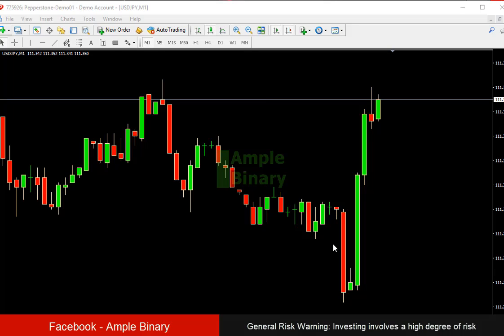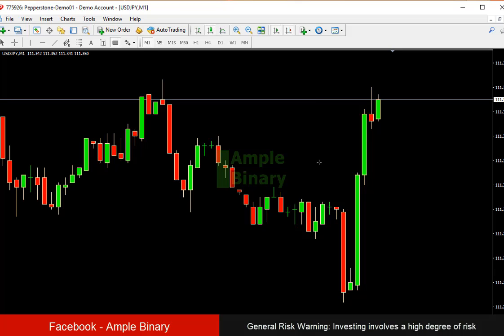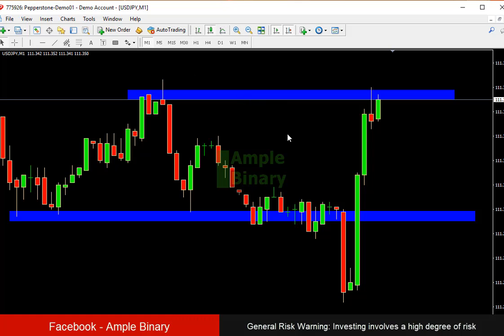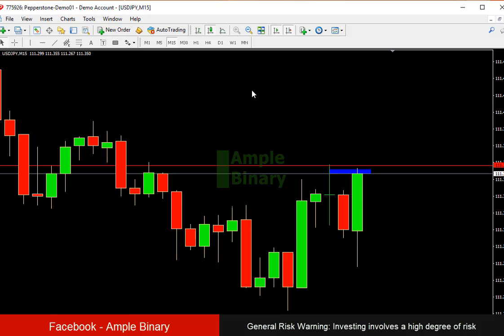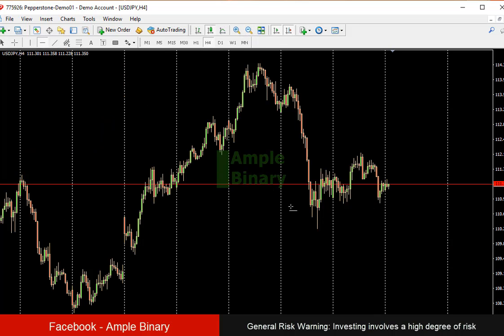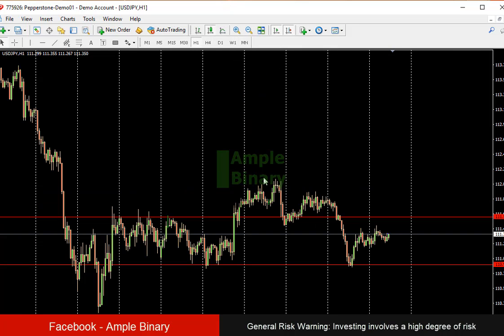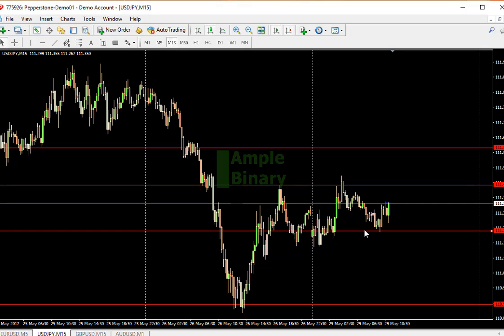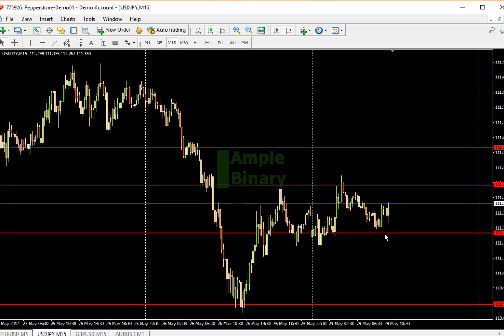Knowledge On Support And Resistance - Useful Tips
Powerful Support And Resistance Levels Are Used Everywhere Even In Forex. They Are Zones Where The Market Is More Likely To Reverse And Offer More Certainty. Follow Up To Keep Yourself Informed.

some links have been moved to newer vlogs